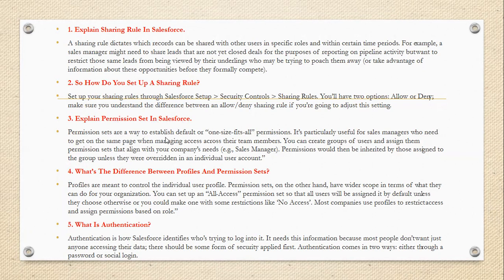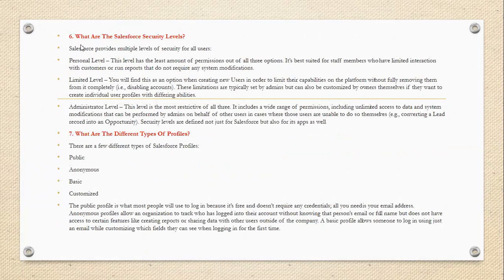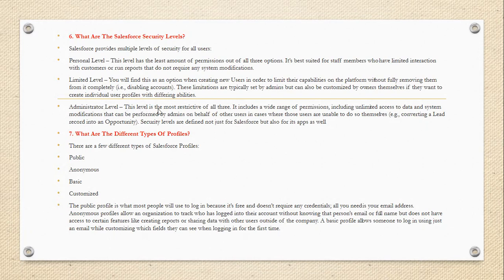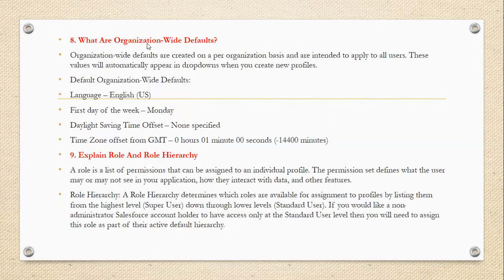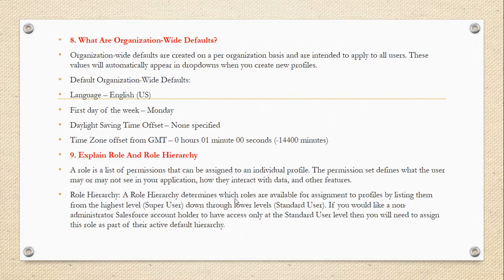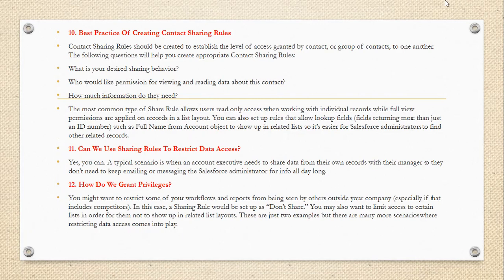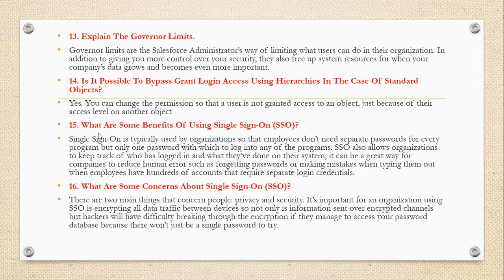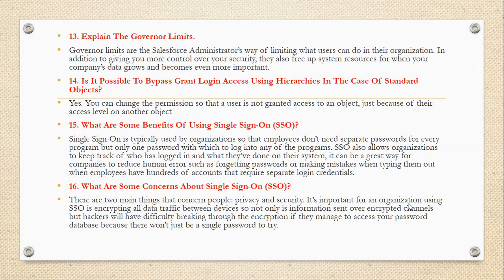Salesforce Security Interview Questions and Answers | For Beginners